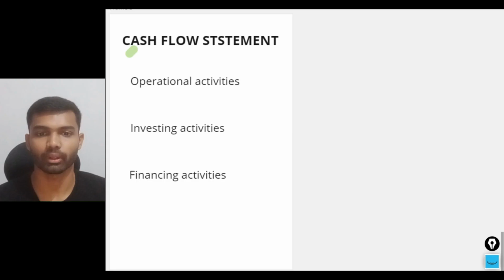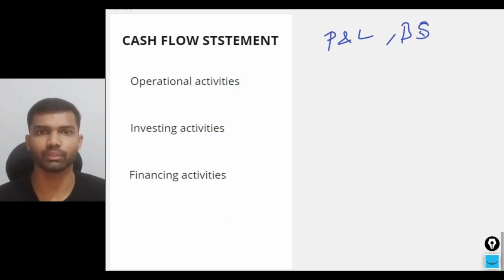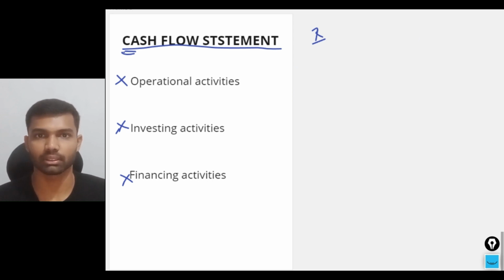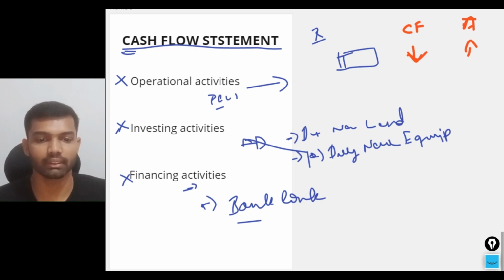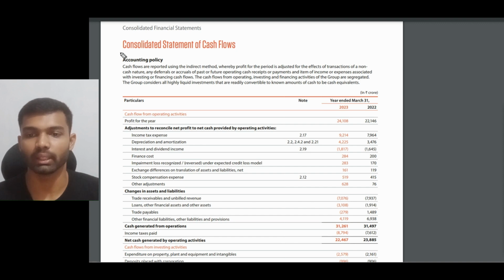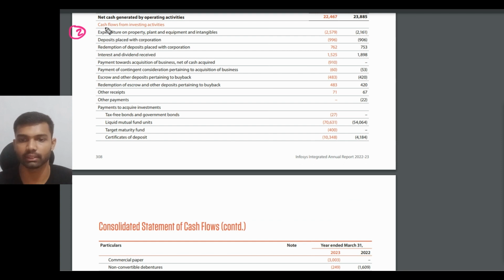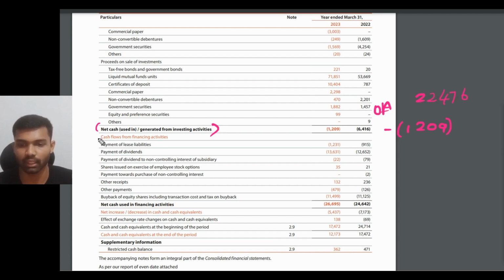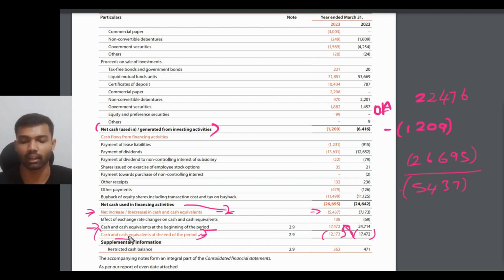Understanding the CASH FLOW STATEMENT | to know how much Cash the Company has...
Hai All I am VP The Trader,

In this Video we discussed About theCash Flow Statement of a Company .

What is Cash Flow Statement ?
What is Operating Activities ?
What is Financing Activities ?
What is Investing Activities ?